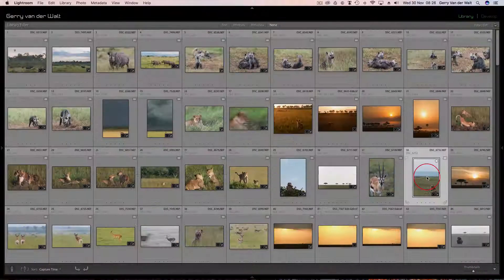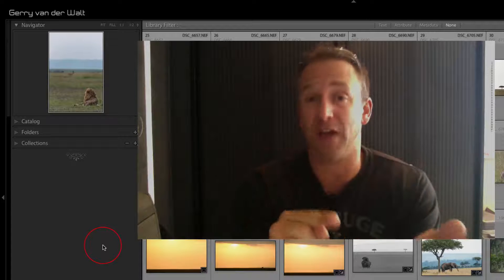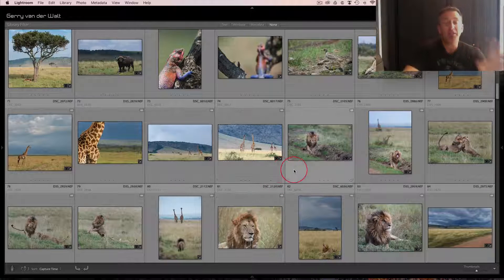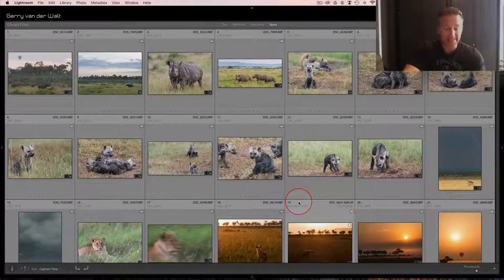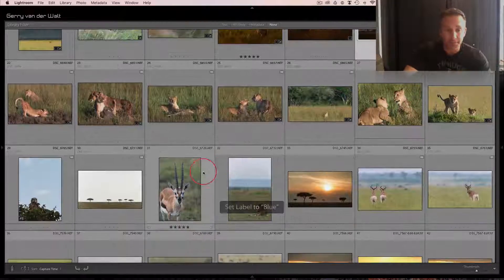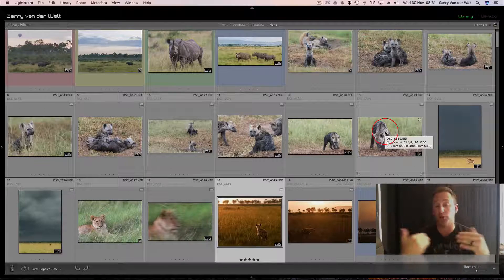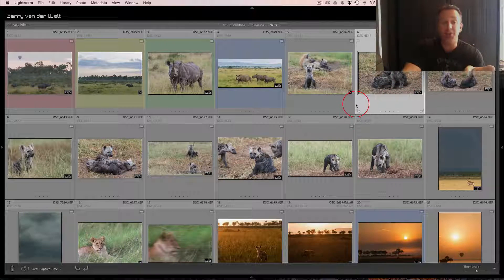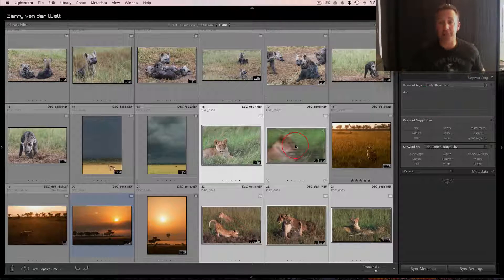Wild Eye - Ratings, Labels and Keywords in Lightroom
Lightroom's Library module has many features which you can use to sort and catalog your wildlife images.

In this video Gerry shares some more info on star rating, color labels and using the "spray-can" feature to apply keywords to your images.